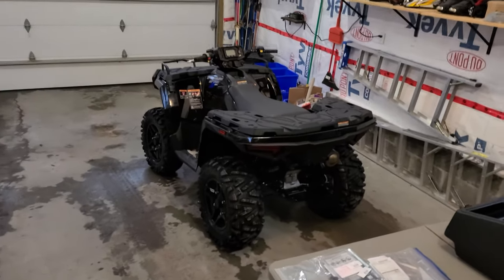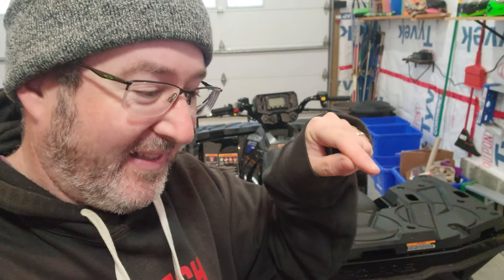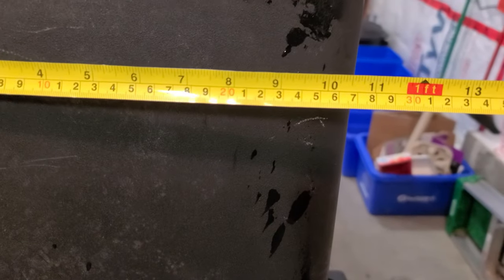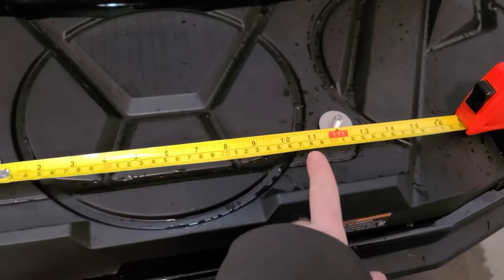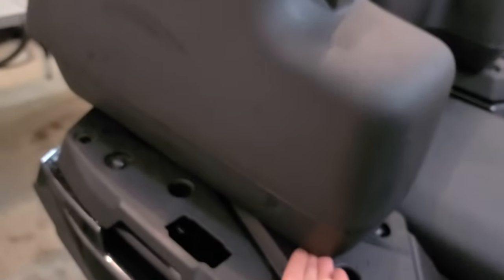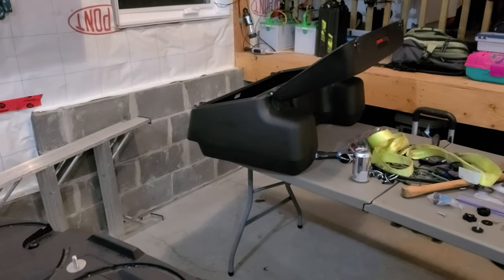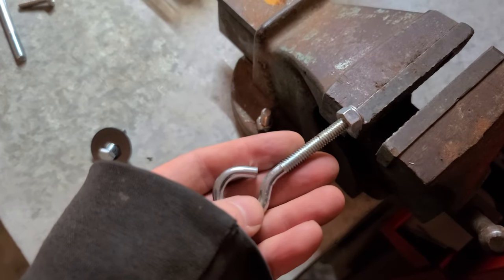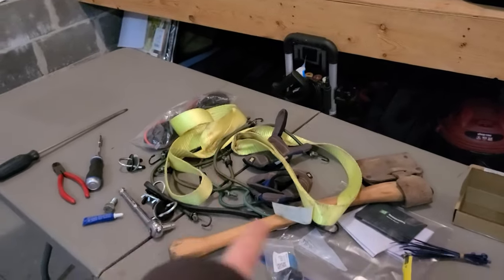Dry Mounting My Box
Well I don't want to be accused of click bait. So I'll just clarify what is going to happen in this video. Firstly I will dry mount my box. During this process I will find that my hardware is too short. Story of my life. I'll make some adjustments, flounder around and stop halfway for a beer. Eventually I get the job done and everyone is satisfied with the outcome. Who doesn't want to tune in now?